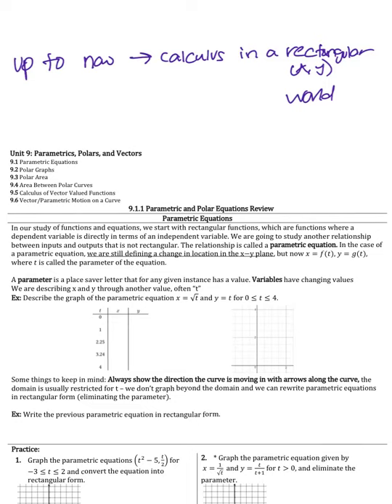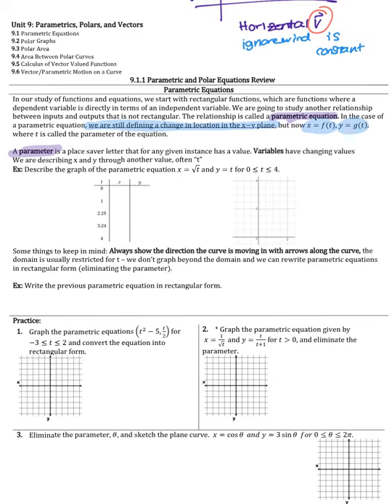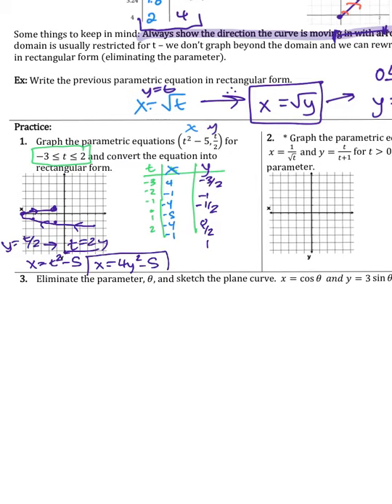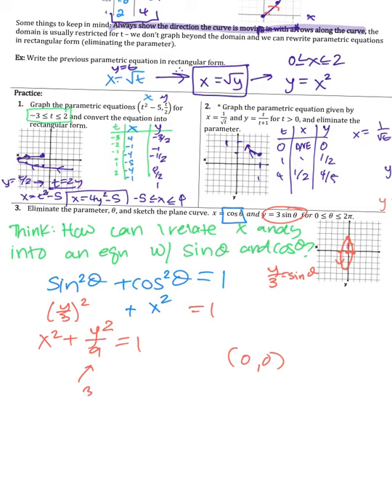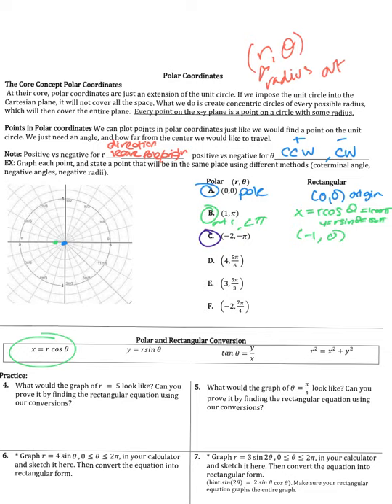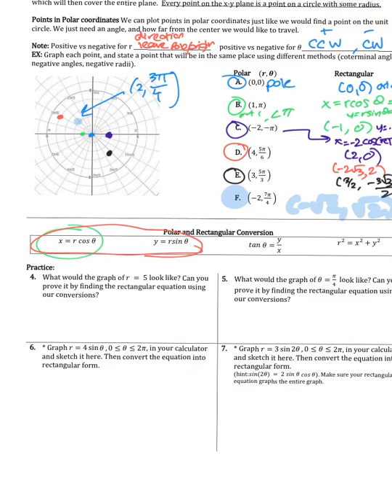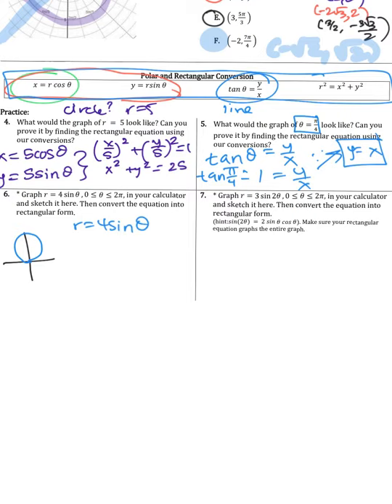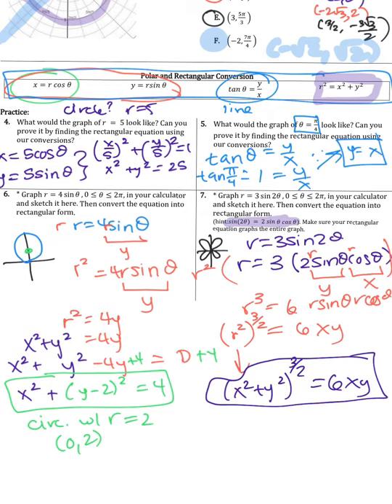(9.1 Part 1) Alternating Series Error Bound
This video explains the uniqueness of alternating series by looking at partial sums and then discusses the error of a partial sum.  This leads to the teaching of the Alternating Series Error Bound and a lot of great practice problems using it in different ways.